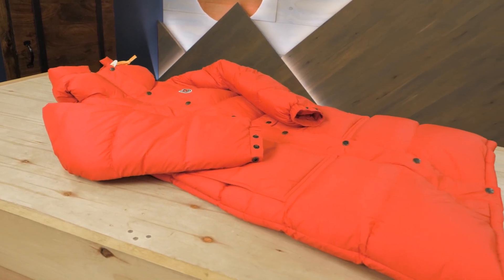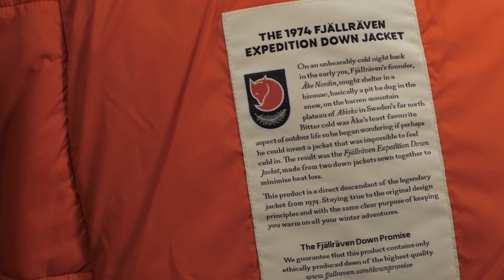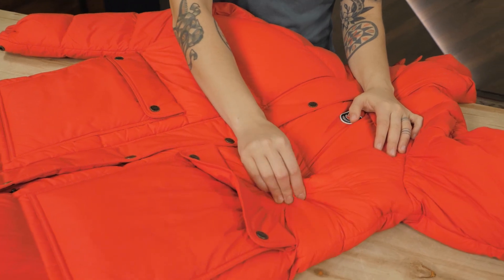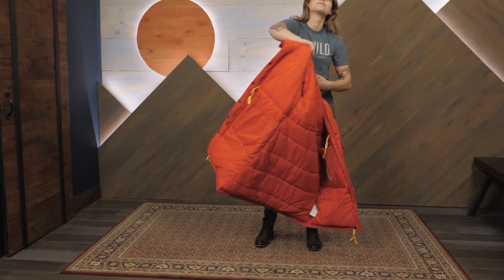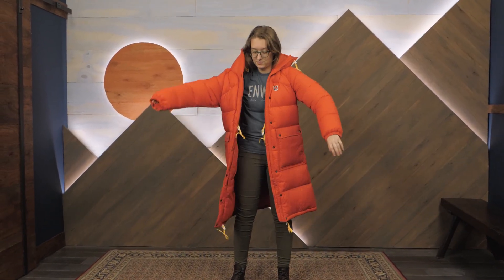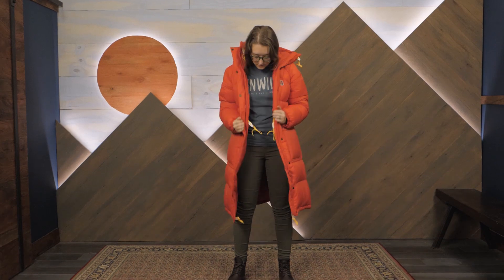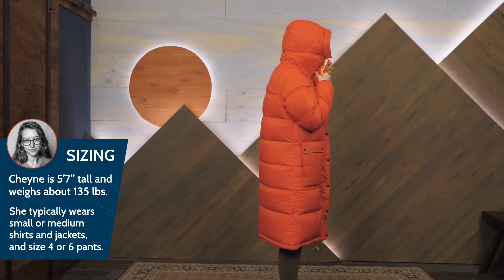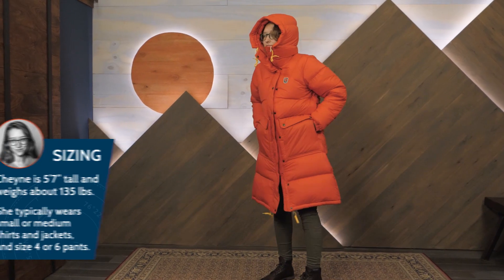Fjallraven Women's Expedition Long Down Parka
Check out the Fjallraven Women's Expedition Long Down Parka at Enwild